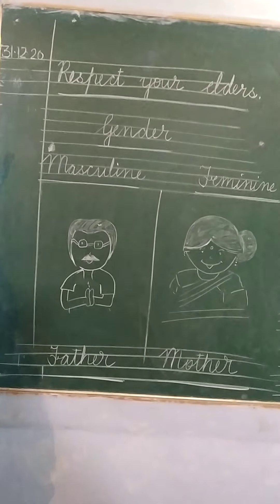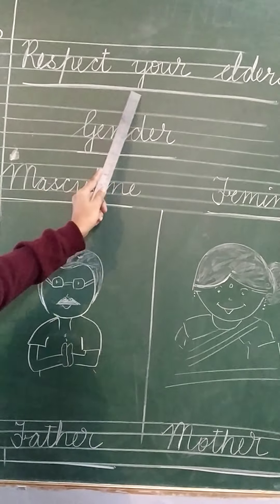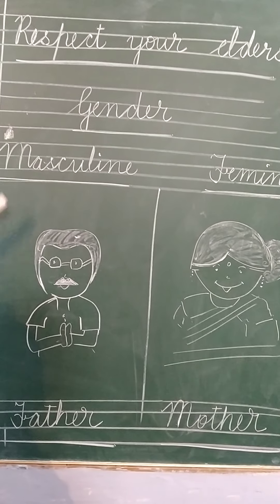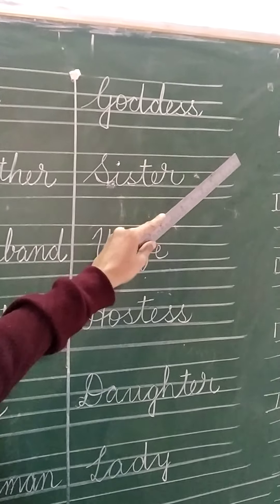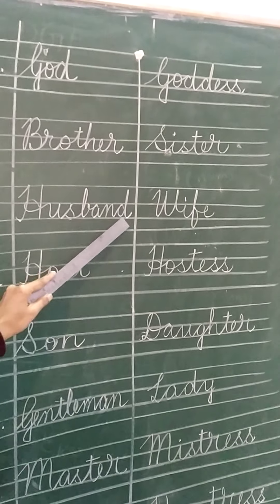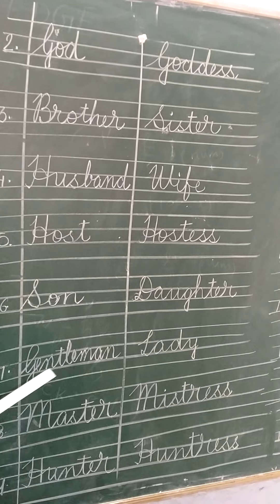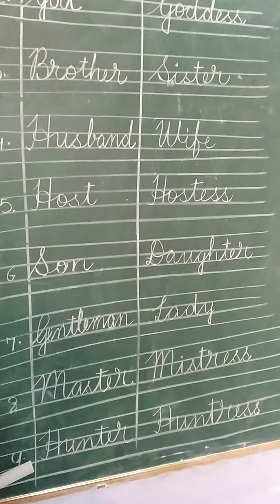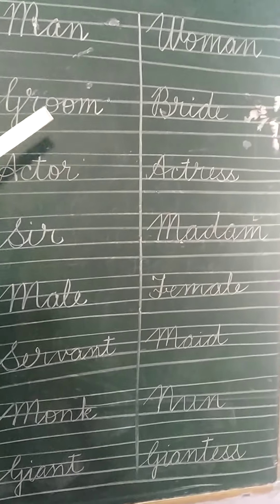gender part 1